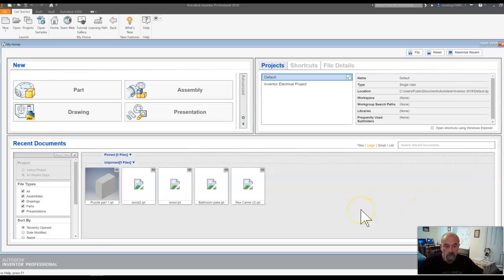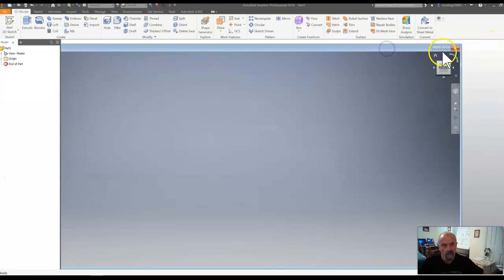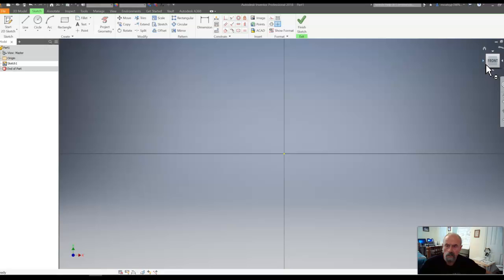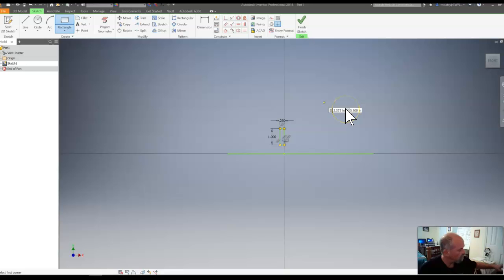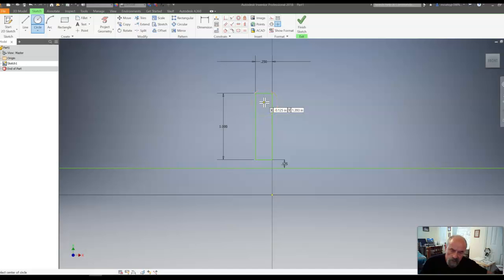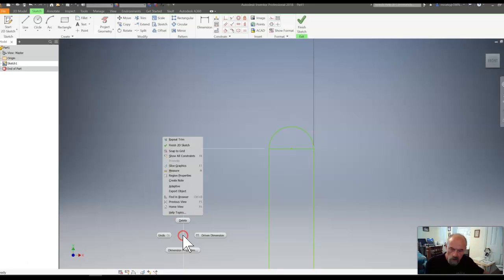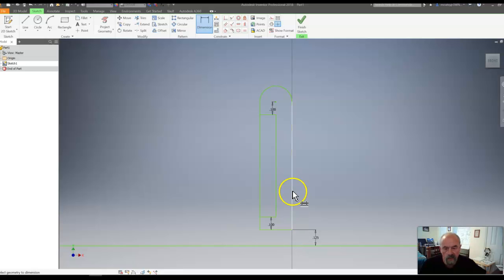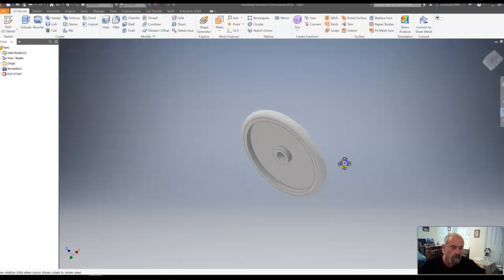Wheel INVENTOR 2018